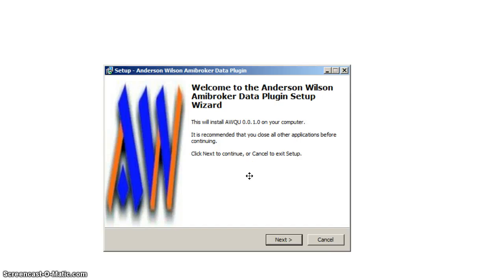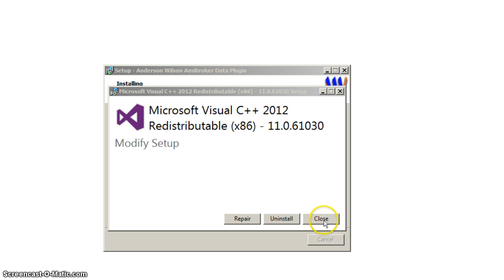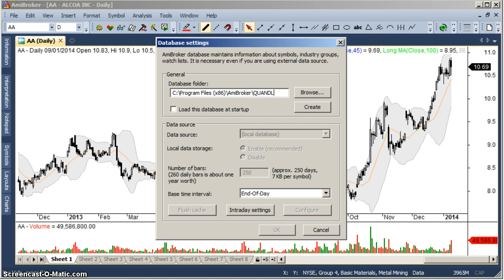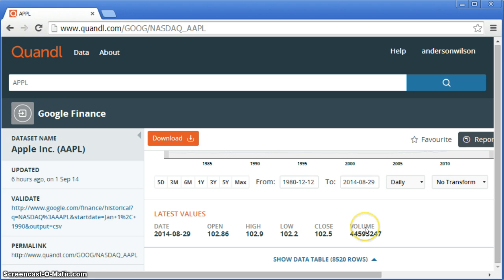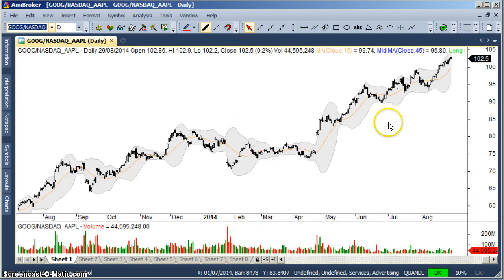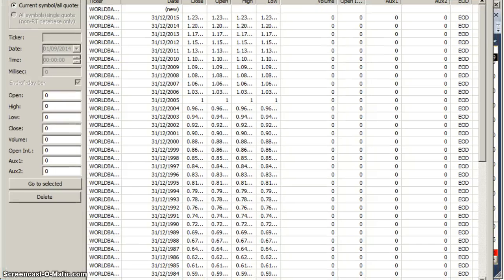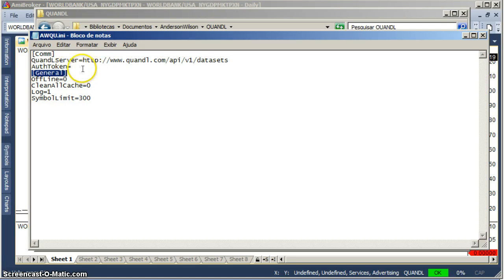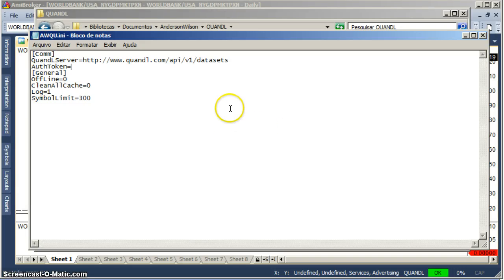QUANDL Amibroker Data Plugin